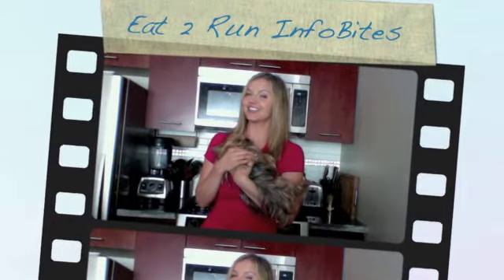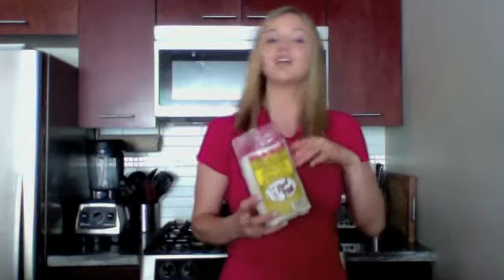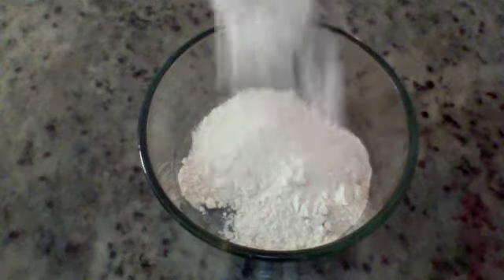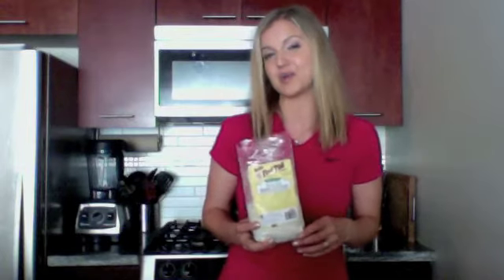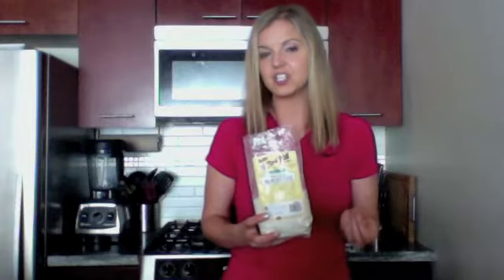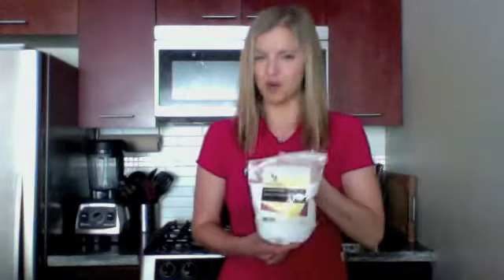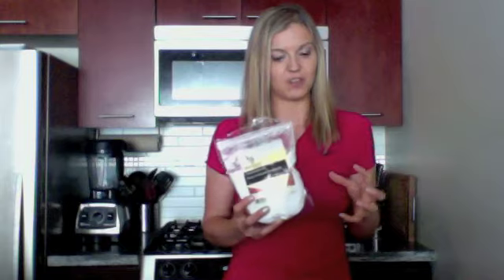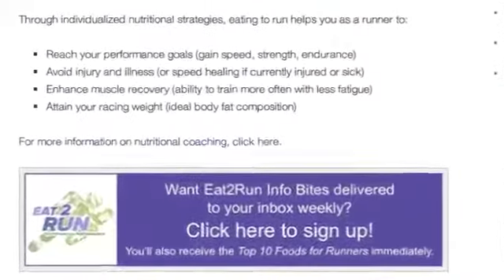Eat 2 Run Info Bites - Gluten-free Baking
Health and Nutrition Advice for Runners.
Come on over to eat2run.com to join the conversation.